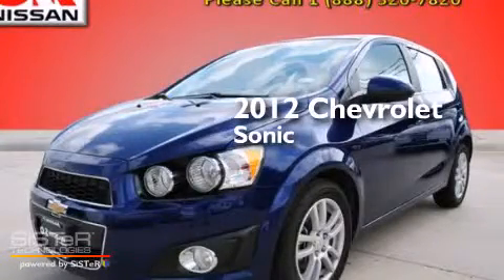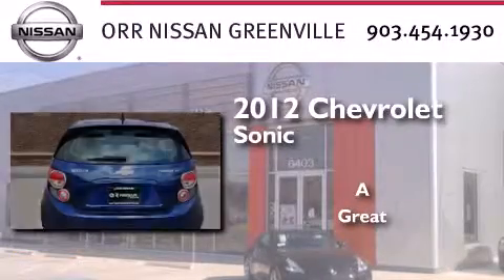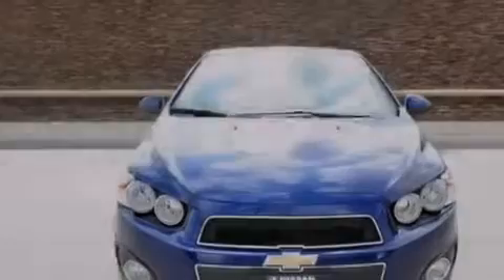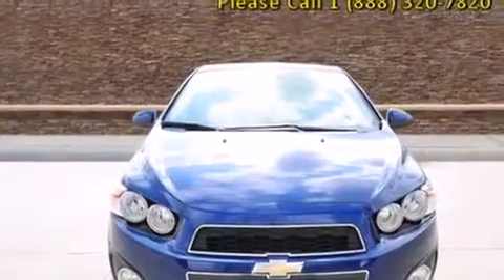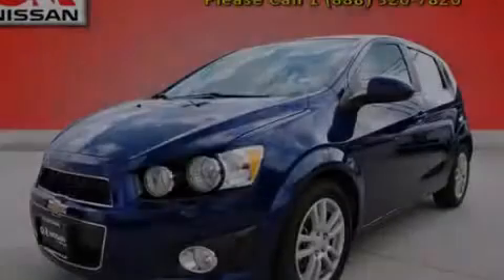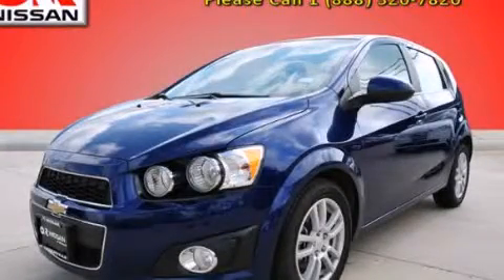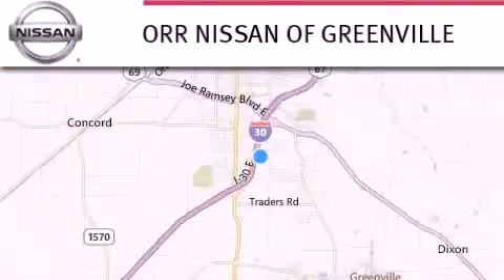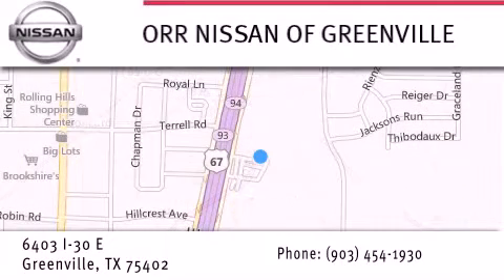2012 Chevrolet Sonic Greenville Commerce TX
We have been honored to serve the Greenville TX area , we promise that your experience at our dealership will exceed your expectations ! Year : 2012 Make : Chevrolet Model : Sonic Engine : 4 Cylinder Engine Trans . : automatic Exterior : BLUE Miles : 7,972 Stock : 530503A Orr Nissan Greenville 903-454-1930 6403 Interstate 30 East Greenville , TX 75402